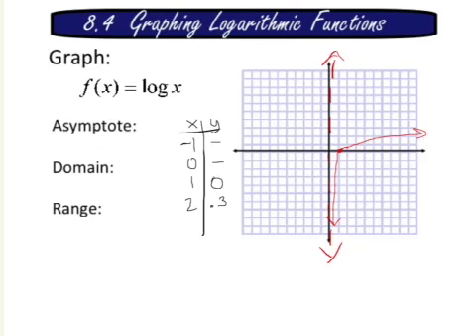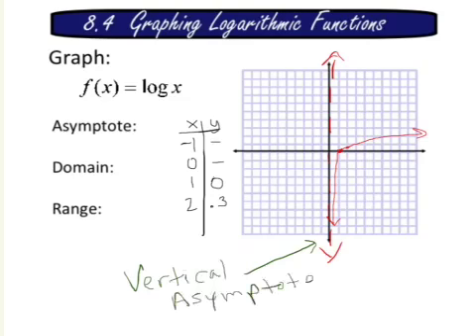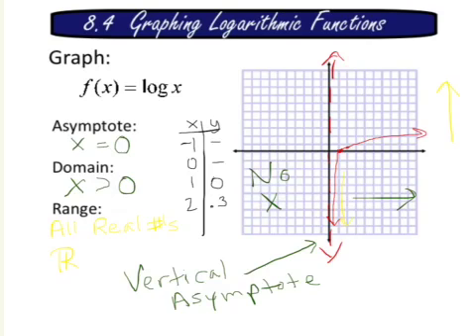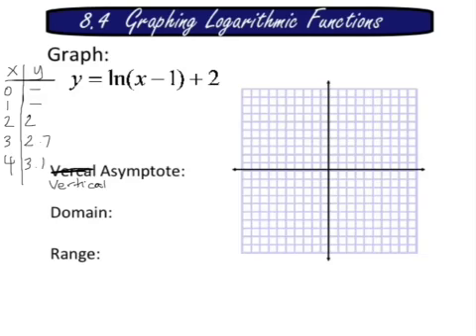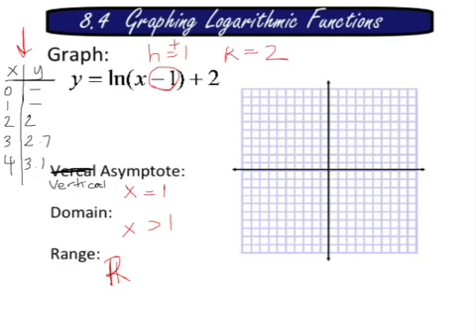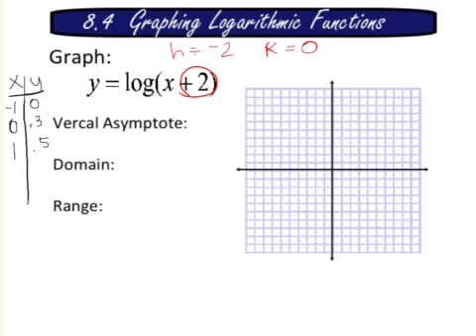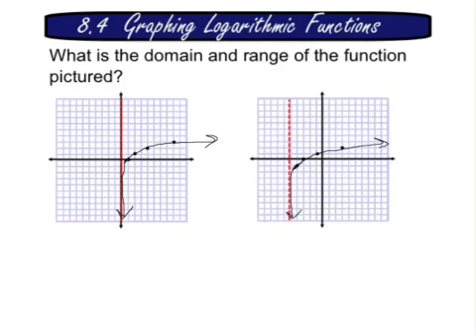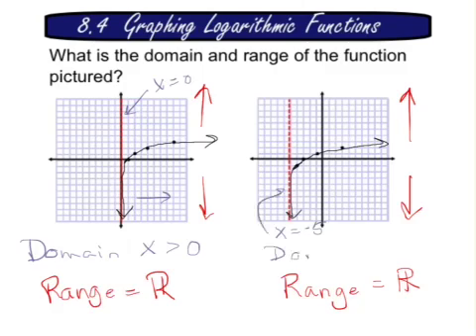8.4 Graphing Logarithms